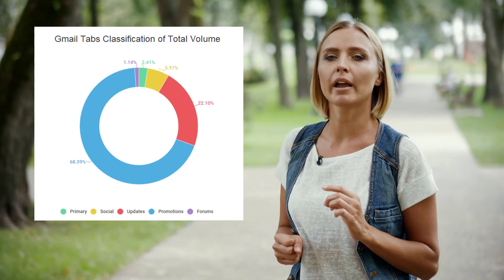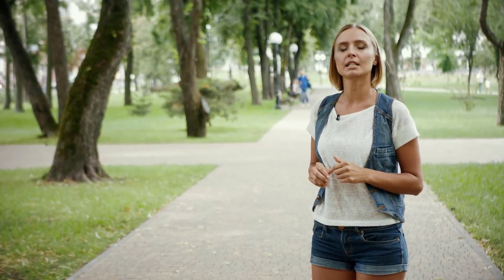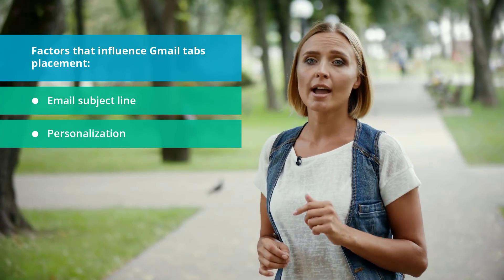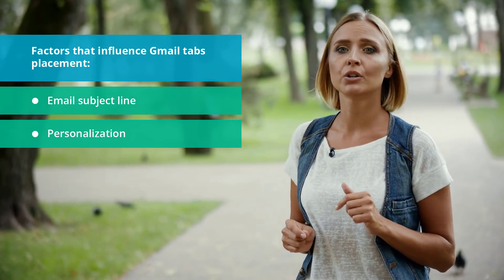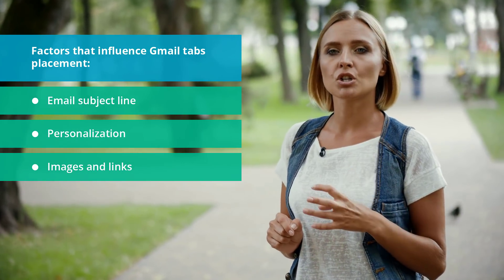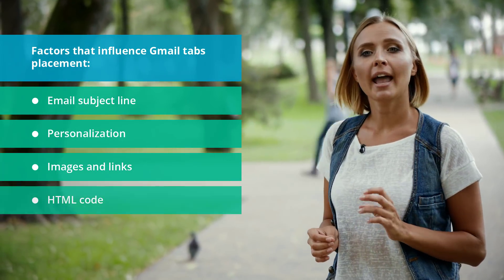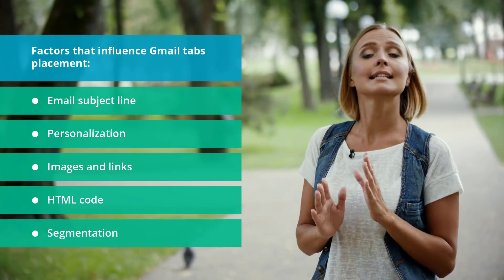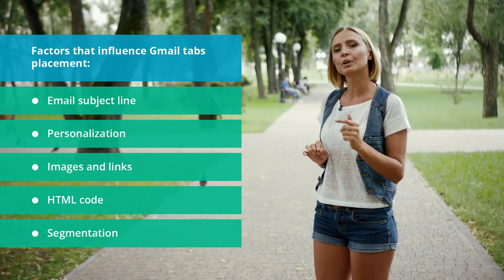How to avoid the promotions tab in Gmail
We've covered a list of factors that influence the Gmail promotions tab placement and revealed some tips for optimizing your emails so they can reach the Primary tab.